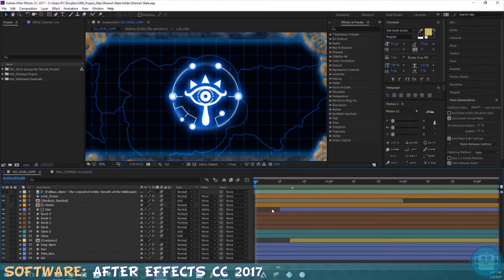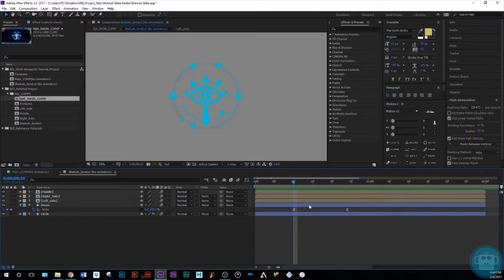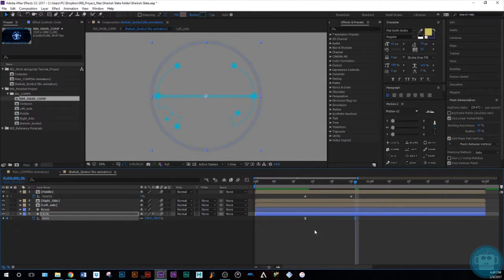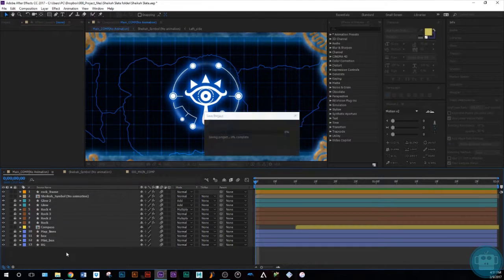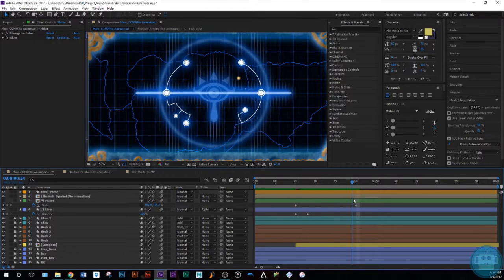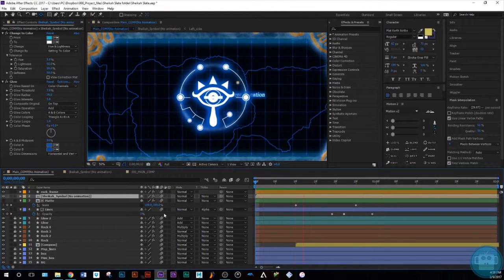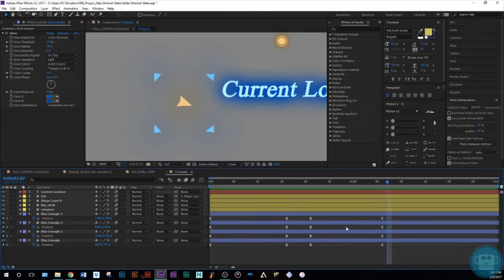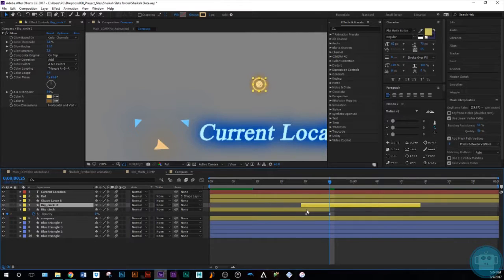Animating the Sheikah Slate Map in After Effects- Platanoz Tutorial